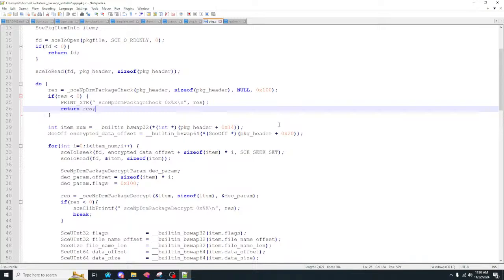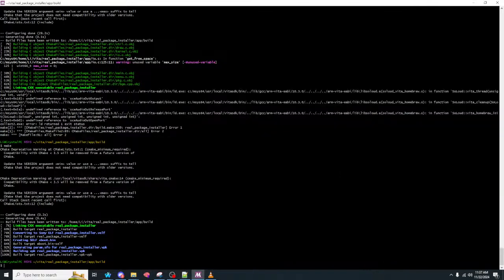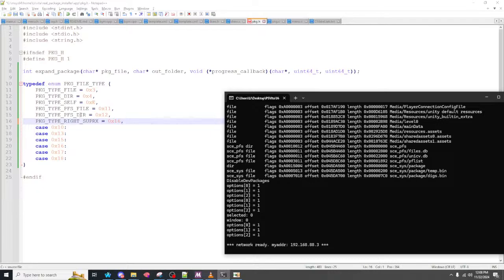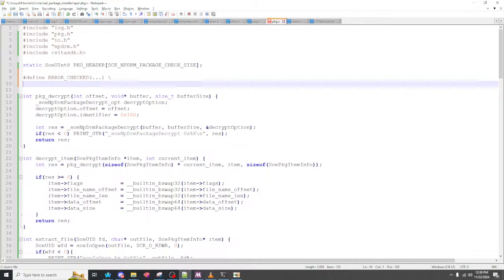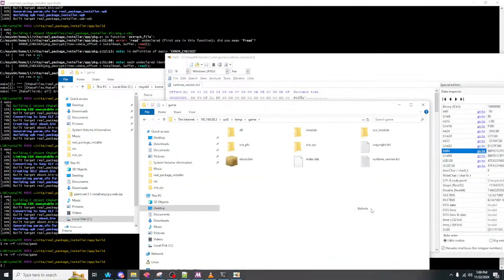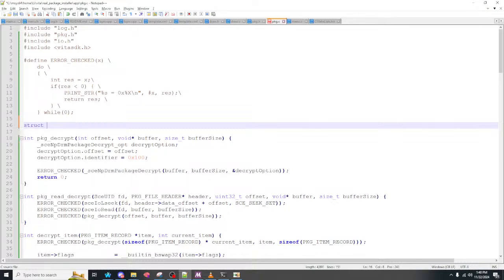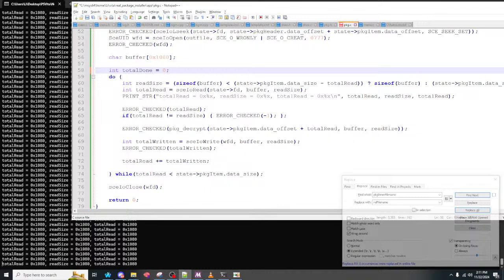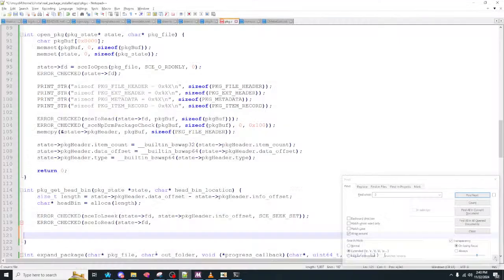Stream Archive: DAY 4 Making a homebrew package installer (real package installer?)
im honestly amazed there isnt a homebrew for this yet.